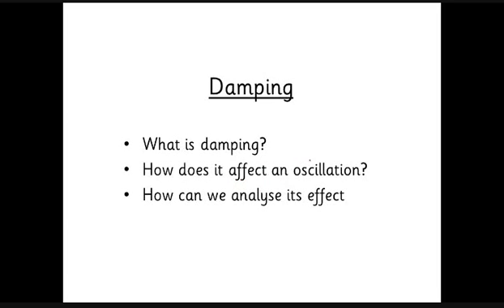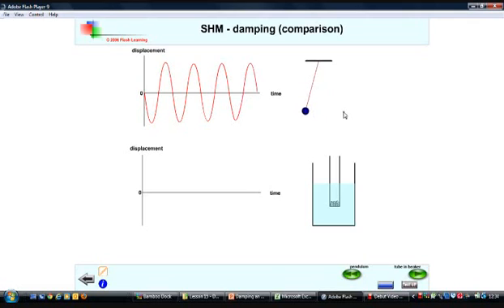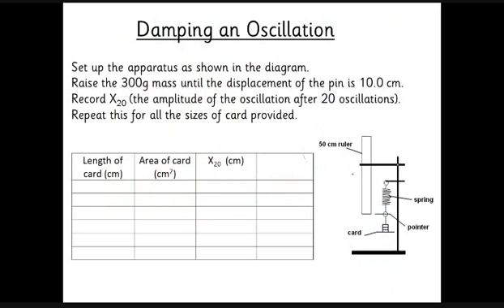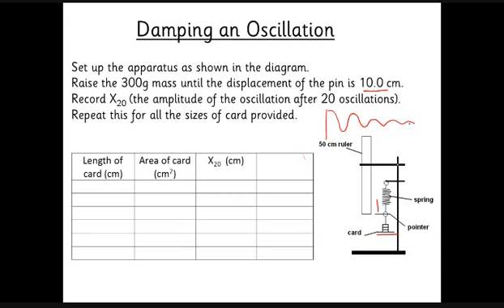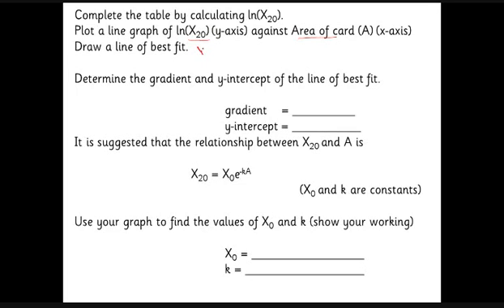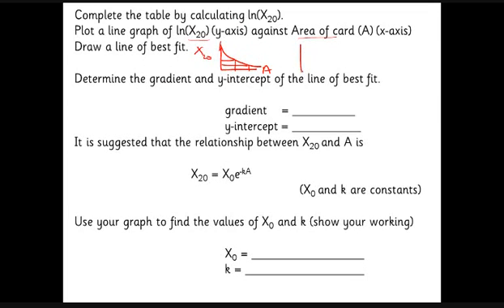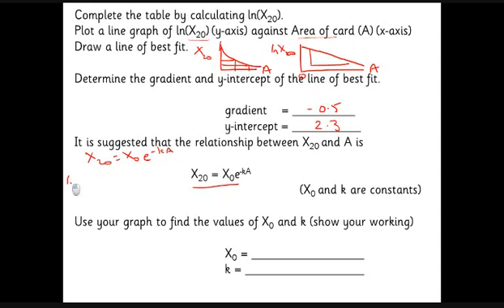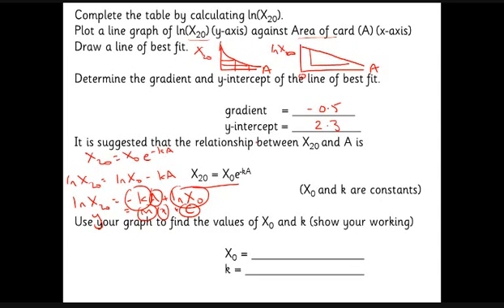AQA A2 Physics Unit 4a SHM Lesson 10 Damping Investigation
Effect of the size of damping force on the amplitude of an oscillation